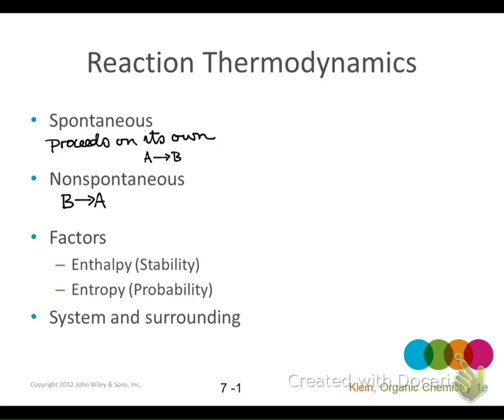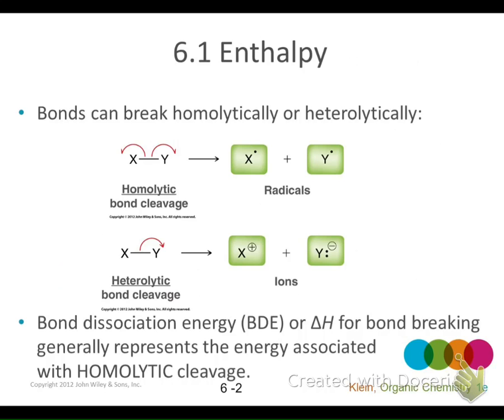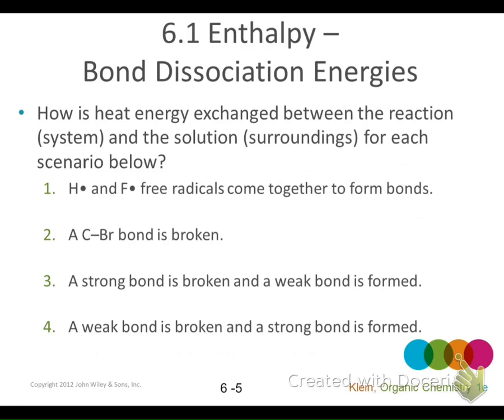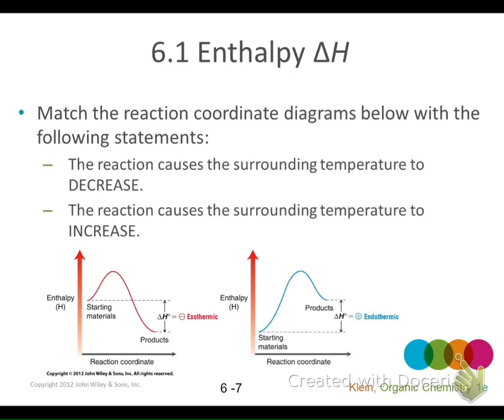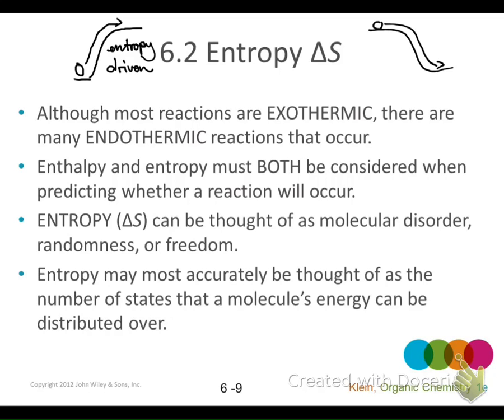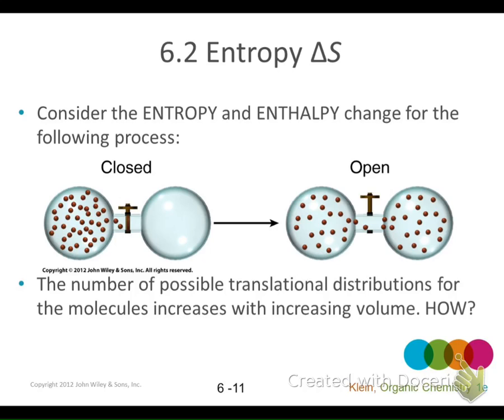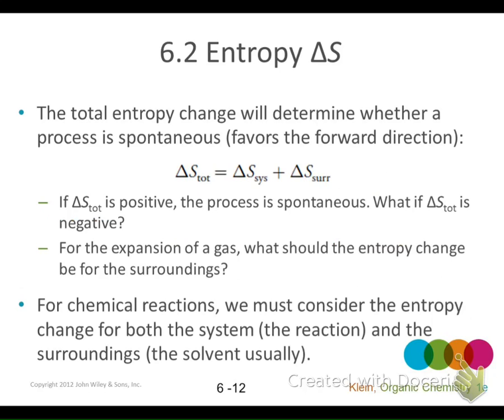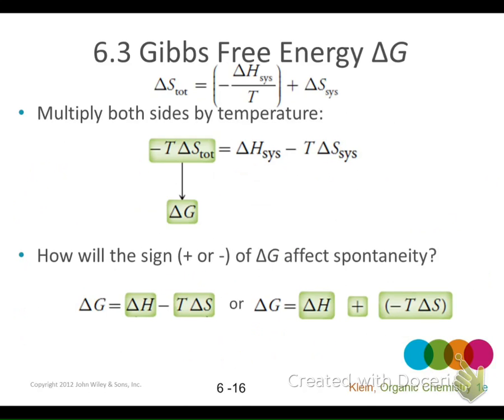reaction dynamics part I